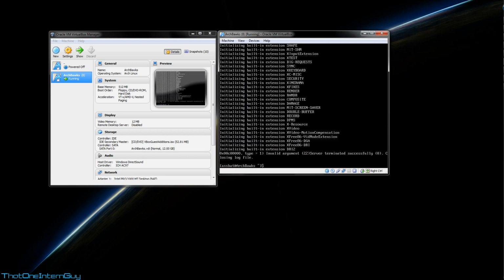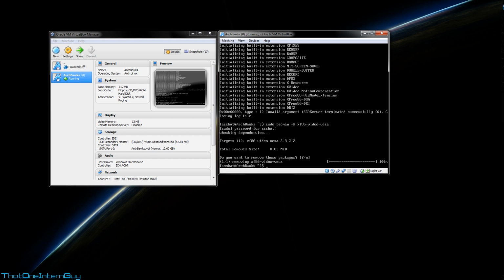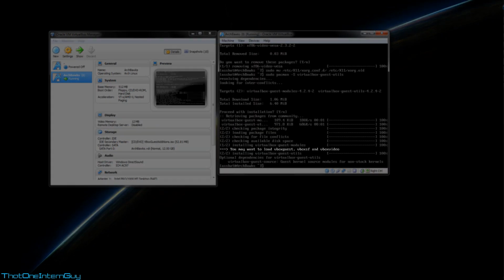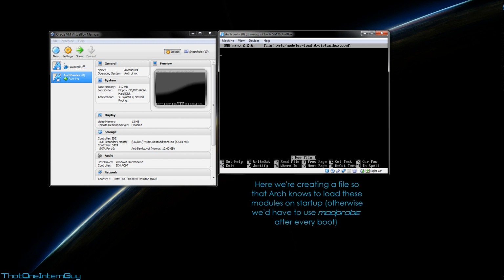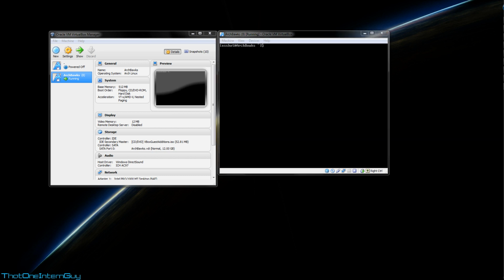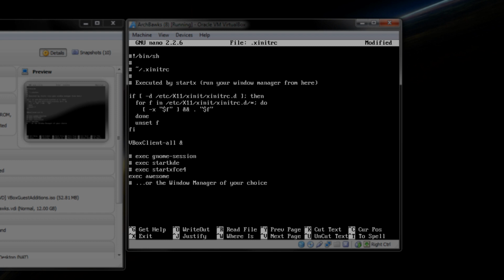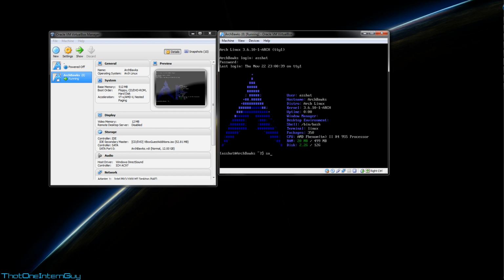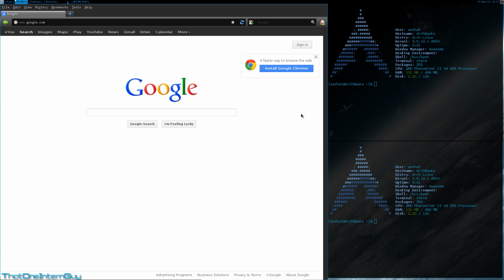Virtualbox Video Optimization - PART 5.5 HD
My spoon is too big.

ROUND 5.5
 - Killing worthless generic video drivers
 - 'Renaming' problem files with MV
 - Installing Virtualbox utilities
 - Loading modules with MODPROBE
 - Setting modules to load during boot with NANO
 - Performing a full system upgrade using PACMAN
 - Modifying .XINITRC to use new drivers and change resolution
 - Doing weird Virtualbox kung-fu to get the VM to actually apply changes